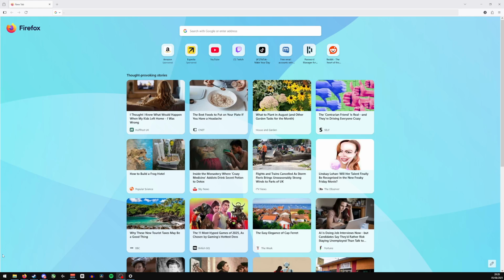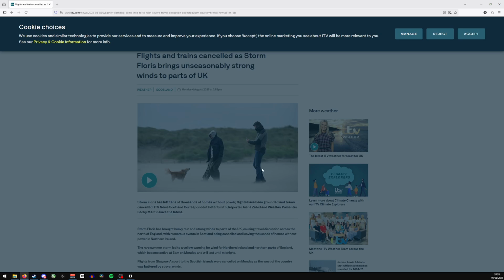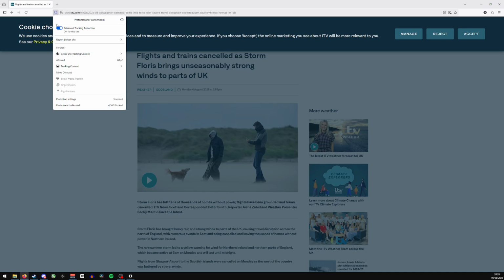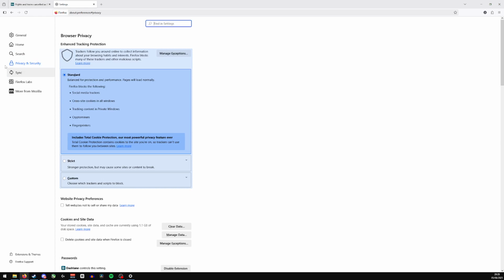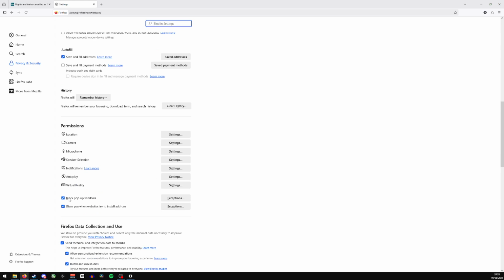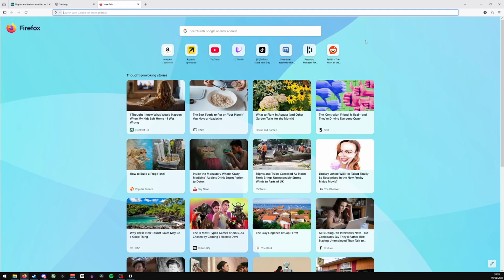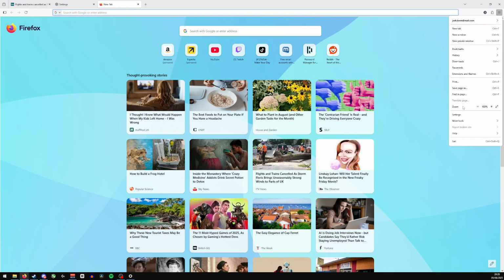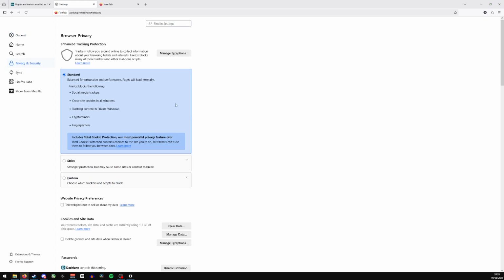How To Add Trusted Sites In Firefox